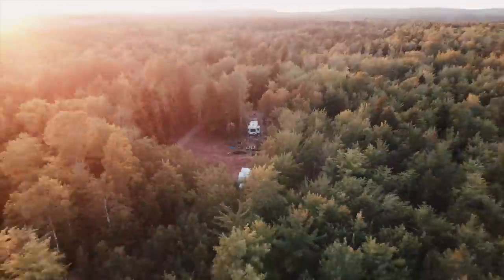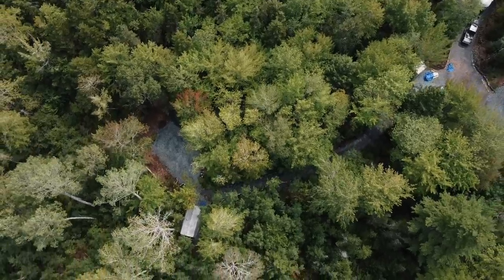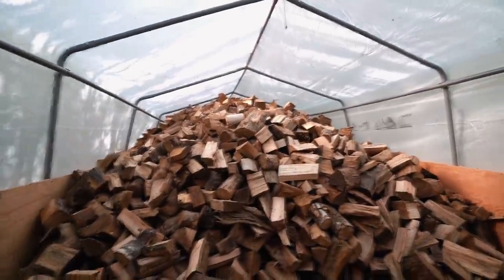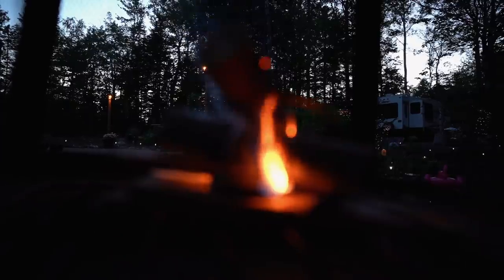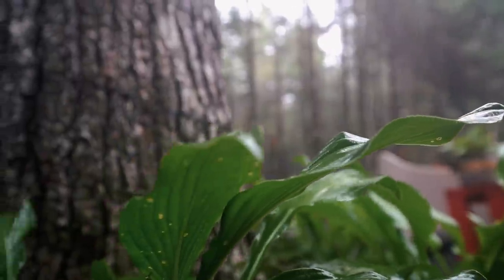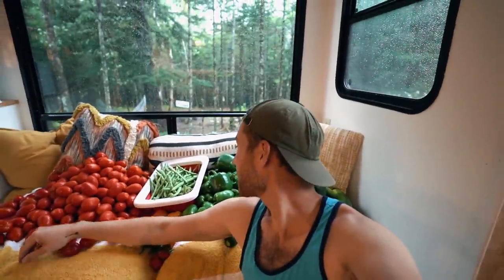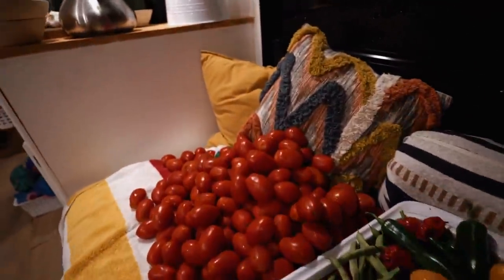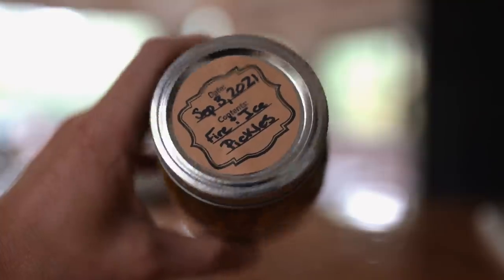Preparing for Winter alone in the Woods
We're preparing for winter alone in the woods as we harvest our garden and learn how to preserve food from our homestead. Building a cabin in the woods for the last year has been an adventure, join us every Sunday as we work to tame this wild wonderful off grid land and build our dreams. Living alone in the woods comes with it’s challenges and woods but with a little patience and some research there isn't a DIY challenge we aren't up for...it really goes get better each day!

► Catch up with what you've missed!
Life in a Tiny House

Ready for Change | Living in a Tiny House on Wheels

We're Tyler and Todd, a married couple from Canada that had been traveling across the USA in our self-renovated tiny house on wheels with our two dogs, Charlie and Eddie. We’ve been living full time in our RV since 2019 but we have dreams of building something a little bigger for our family...enter building our own home, off-grid in the Canadian FOREST! Join us every Sunday as we explore the world from an alternative living perspective...whether it's van life, rv life, or living in a tiny home, we're down for an adventure!

After a year of full time travel living the vanlife, we had to adapt when the world changed. To keep busy we’ve converted our tiny house on wheels into a fully functioning off grid tiny house that has everything we need. Realizing that none of us know how long this new normal will stick around, we made the decision that building a home here was the best decision we could make. We've spent the last year doing EVERYTHING involved with coordinating and planning the build ourselves as well as setting up this off grid property to be able to provide us with the the food we'll need in the future. Hit with constant delays and building price increases, realizing our dream of building our own home has taken longer than anticipated. With travel starting to reopen again, we've learned so much about the importance of having a home base. and are excited to continue our build this dream here while also doing what we love most, exploring and seeing the world!